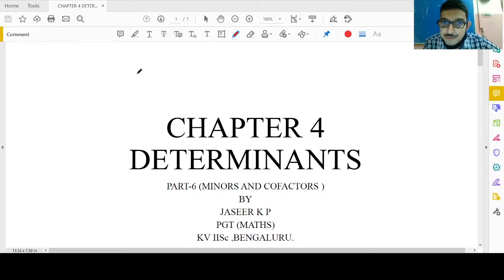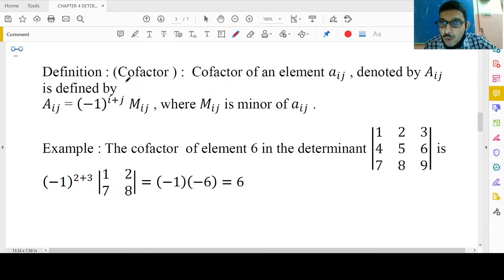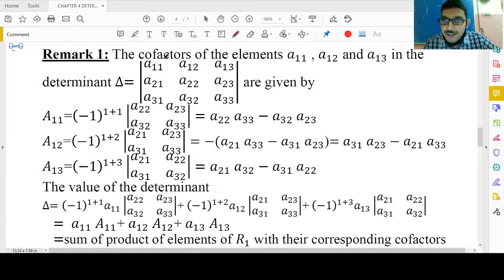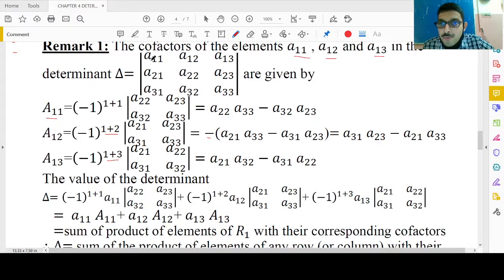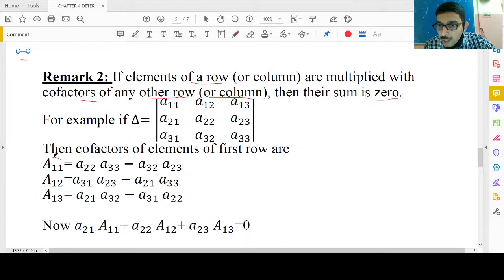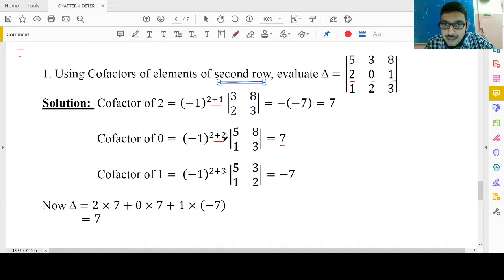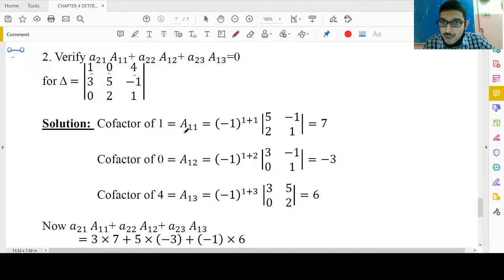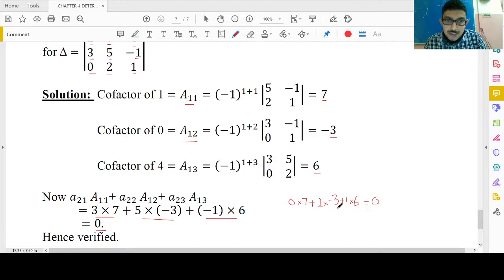Determinants Part 6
This video is about Minors and Cofactors of a determinant